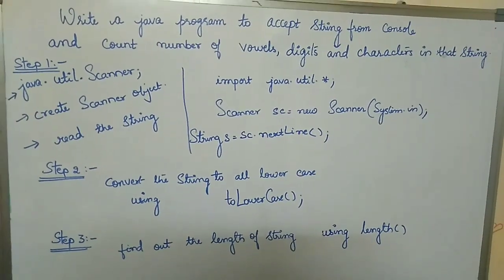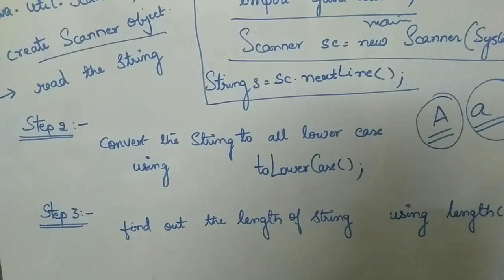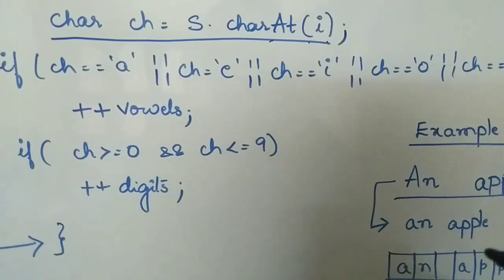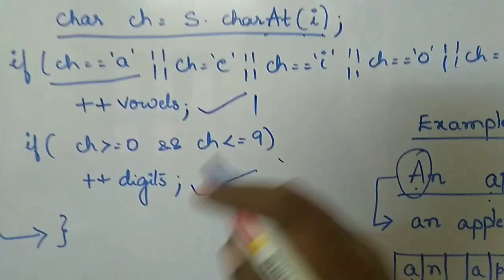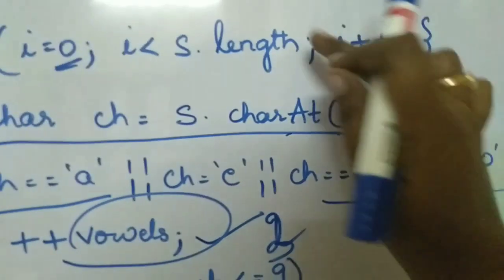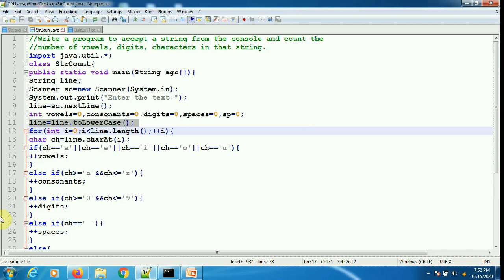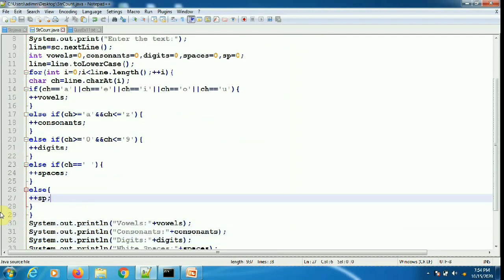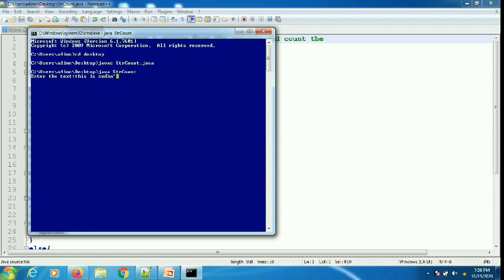#75 - Find the number of vowels,digits and characters in given String